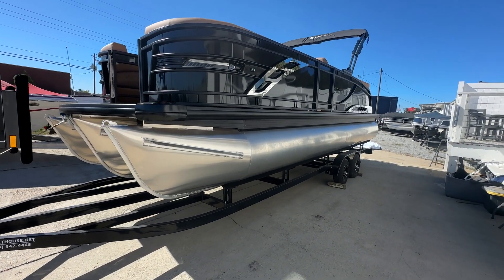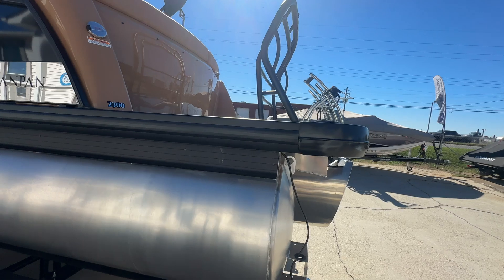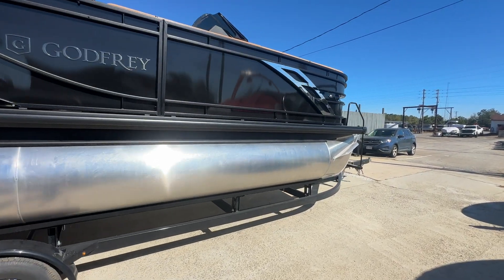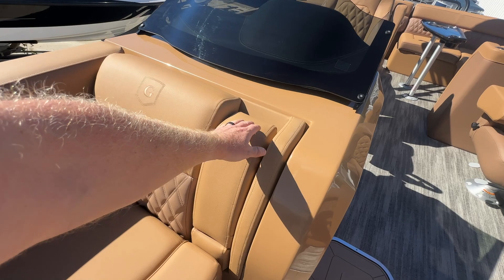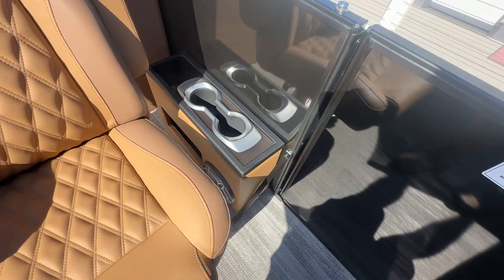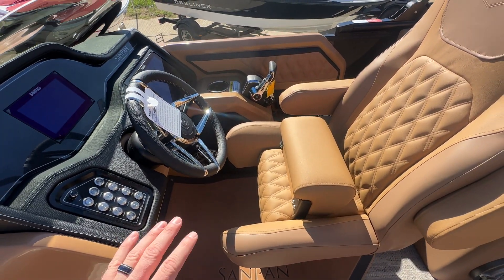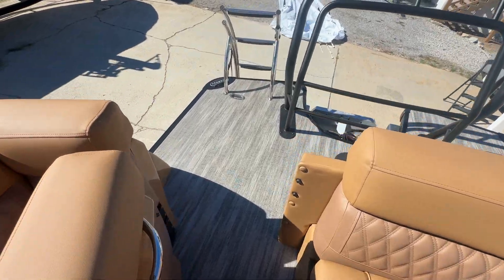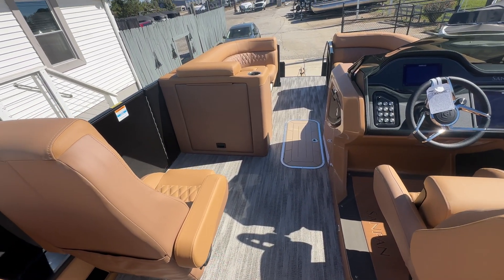2025 SanPan 2300 UL Walk Through - iMPACT+ 29in. Tritoon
Join us for a walkthrough of our brand new 2025 SanPan Ultra Lounge with iMPACT+ Tritoon!

This boat is loaded with features, and is set to be powered by a Mercury Verado

Stock #78248

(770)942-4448